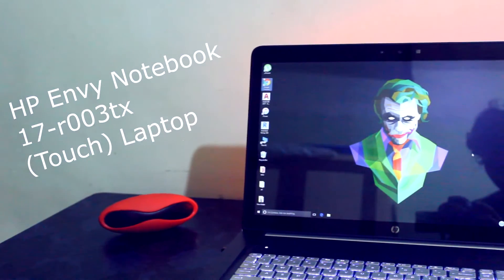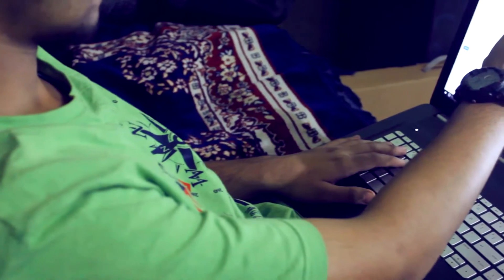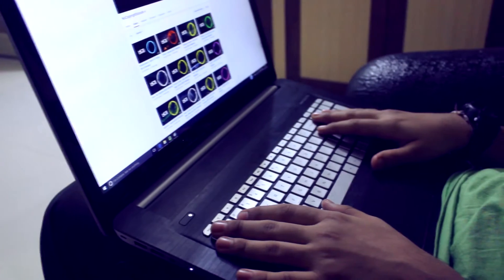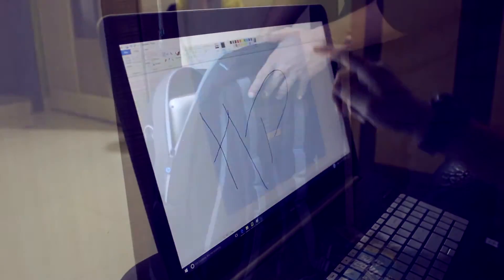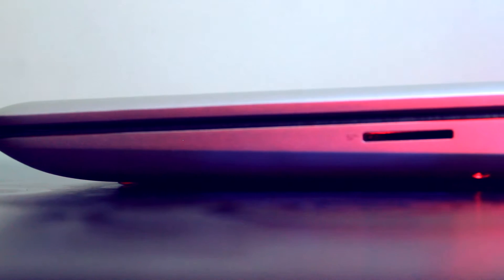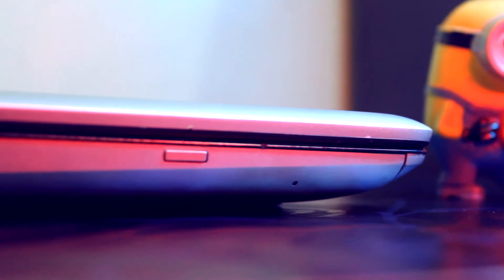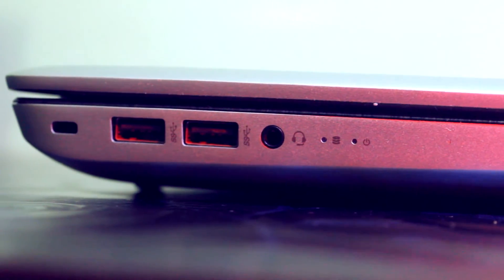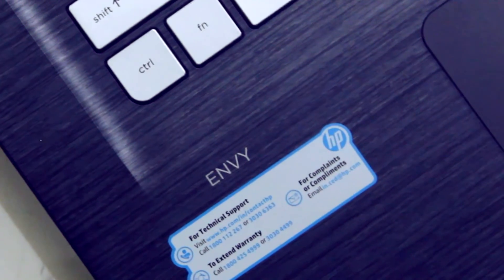HP Envy Touch Notebook 17-r003tx 2017 Beast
This Is Our Short review for HP Touch Notebook 2017 Envy Series
(Based On Non-Copyright Music)
Follow Us On
Follow me at..@whoishope.